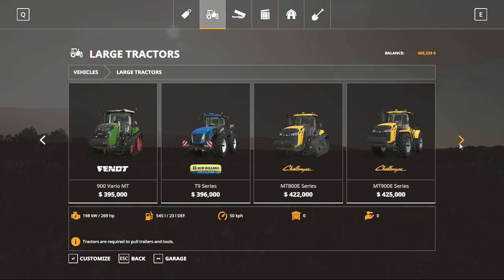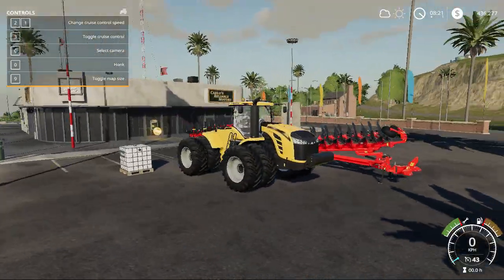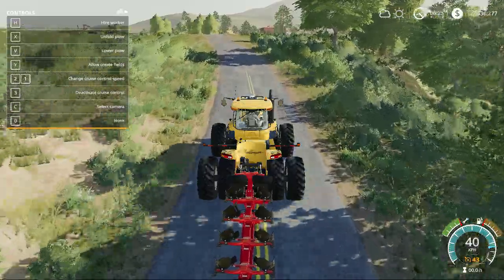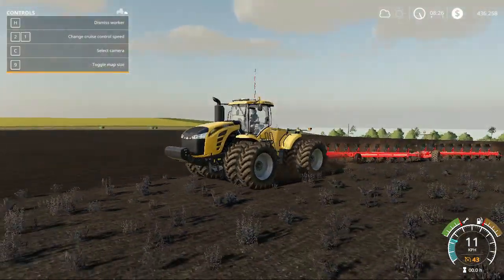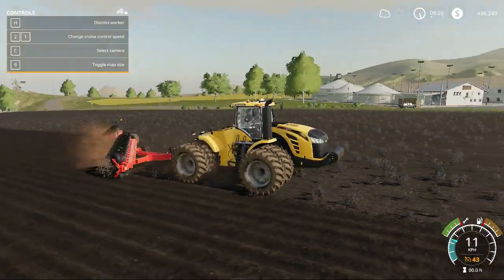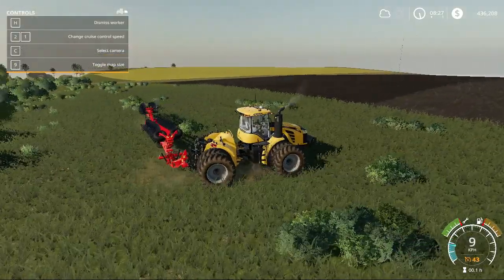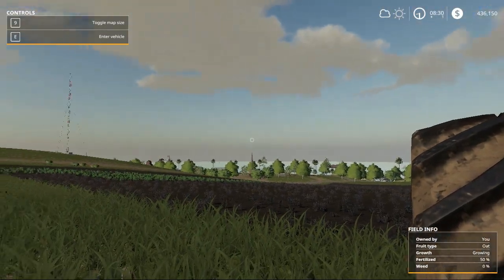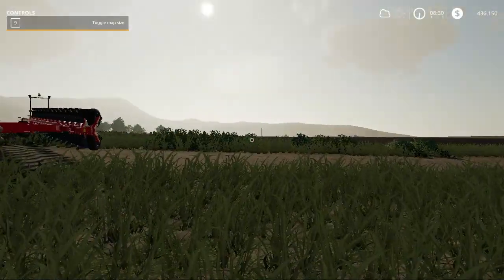Testing a Caterpillar 656hp tractor and plow on fs19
Testing a Caterpiller 656hp tractor and double bar plow on fs19